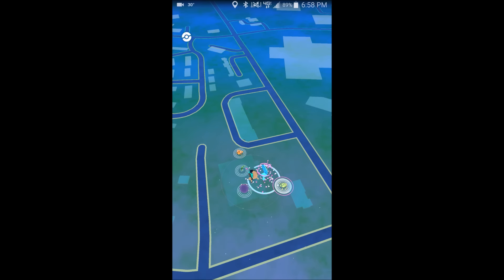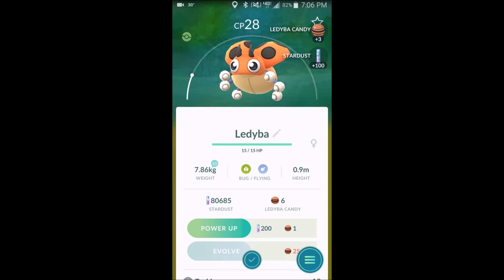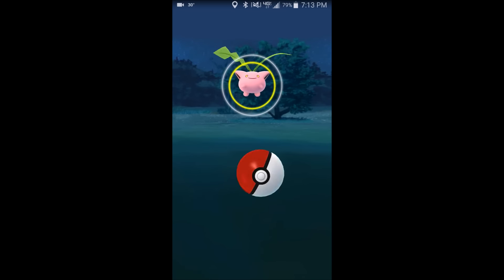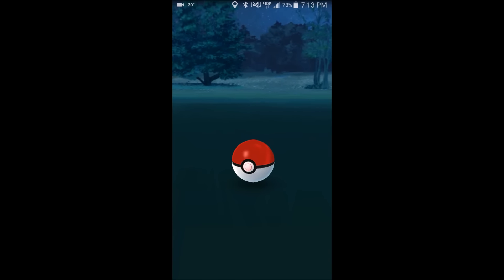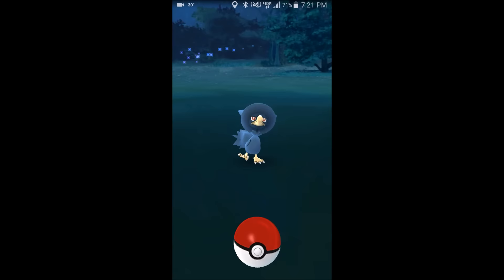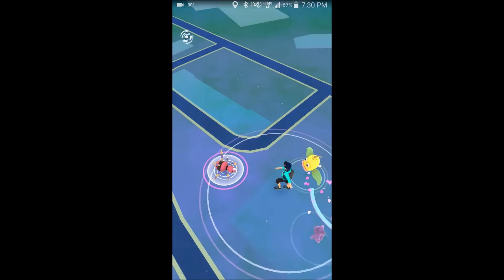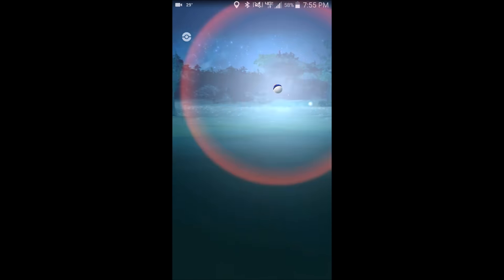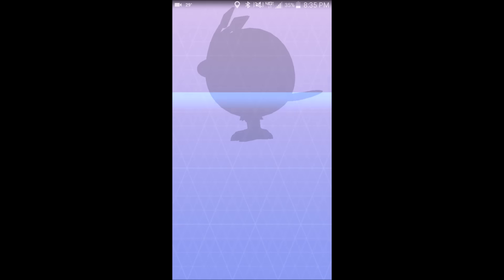GEN 2 IN POKEMON GO!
How's it goin everyone? SteelScizor here, and we are back with a new Pokemon GO Video!

Horde Date: April 23rd